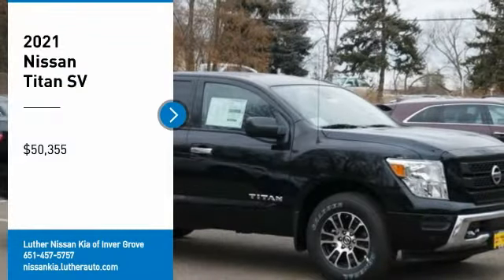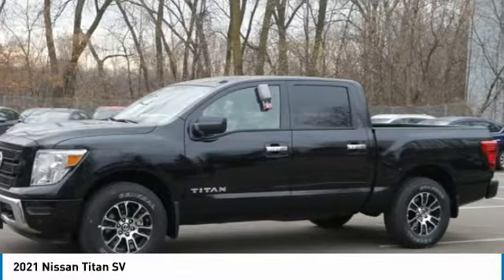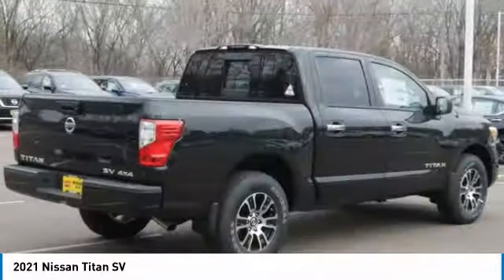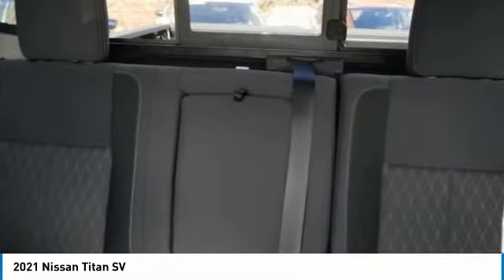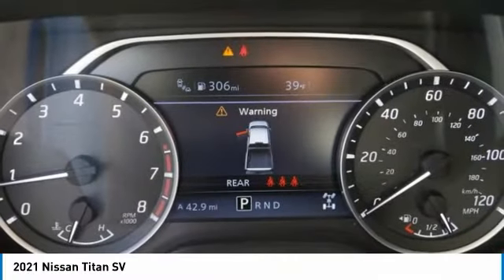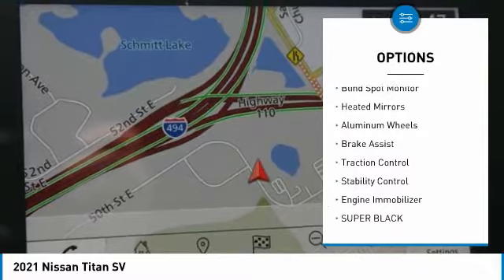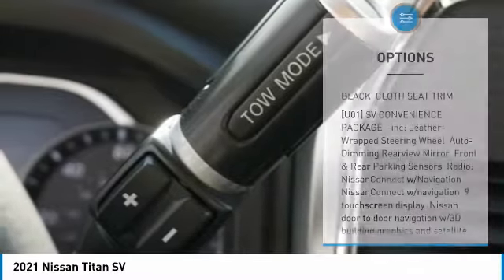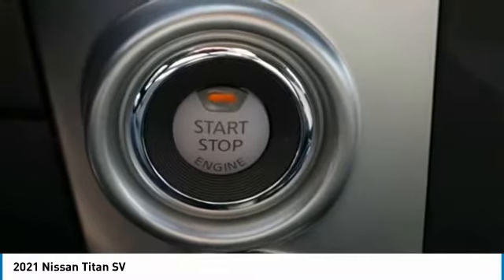2021 Nissan Titan Inver Grove Heights,St Paul,Minneapolis 50404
2021 Nissan Titan SV

SUPER BLACK, BLACK, CLOTH SEAT TRIM, [U01] SV CONVENIENCE PACKAGE -inc: Leather-Wrapped Steering Wheel, Auto-Dimming Rearview Mirror, Front & Rear Parking Sensors, Radio: NissanConnect w/Navigation, NissanConnect w/navigation, 9 touchscreen display, Nissan door to door navigation w/3D building graphics and satellite imagery, connected navigation features including online POI search, over-the-air map updates, online premium traffic information, SiriusXM Traffic, SiriusXM Travel Link (weather, fuel prices, movie listings, stock info, sports and parking) and TomTom weather, 2 Illuminated USB-A Ports In Back Of Center Console, Charge only, Rear HVAC Vents, Intelligent Key System, driver and passenger request switches, Convex Spotter Mirror, Power Sliding Rear Window w/Defogger, 110V/12V Outlets In Back Of Center Console, 12V in center console, Chrome Interior Door Locks, Remote Engine Start on Key Fob, Traffic Sign Recognition (TSR), Dual Zone Automatic HVAC, Dedicated Cell Phone Holder, Heated Front Captain's Chairs, cente, [L95] CARPET FLOOR MATS (L95), [B92] SPLASH GUARDS, Wheels: 18 x 8 Silver Painted Alloy, Valet Function, Urethane Gear Shifter Material, Trip Computer, Transmission: 9-Speed Automatic. This Nissan Titan has a strong Premium Unleaded V-8 5.6 L/339 engine powering this Automatic transmission.*These Packages Will Make Your Nissan Titan SV The Envy of Your Friends *Towing Equipment -inc: Trailer Sway Control, Tires: P265/70R18 OWL, Tire Specific Low Tire Pressure Warning, Tailgate Rear Cargo Access, Steel Spare Wheel, Speed Sensitive Variable Intermittent Wipers, Sliding Rear Window w/Defroster, Single Stainless Steel Exhaust, Side Impact Beams, Seats w/Cloth Back Material, Restricted Driving Mode, Remote Keyless Entry w/Illuminated Entry, Illuminated Ignition Switch and Panic Button, Regular Box Style, RearView Monitor Back-Up Camera, Rear Parking Sensors, Rear Cupholder, Rear Child Safety Locks, Radio: NissanConnect AM/FM -inc: 8 color touchscreen display w/multi-touch control, 6 speakers, Apple CarPlay, Android Auto, SiriusXM satellite radio, 2-USB (1 type A, 1 type C) connection ports for iPod interface and other compatible devices, Bluetooth hands-free phone system, streaming audio via Bluetooth, hands-free text messaging assistant, Nissan Connect services and WiFi hotspot, Radio w/Seek-Scan, Clock, Speed Compensated Volume Control, Aux Audio Input Jack, Steering Wheel Controls and Radio Data System, Proximity Key For Push Button Start Only.